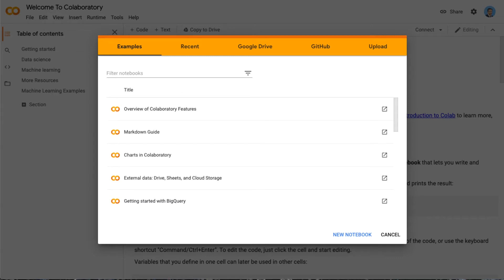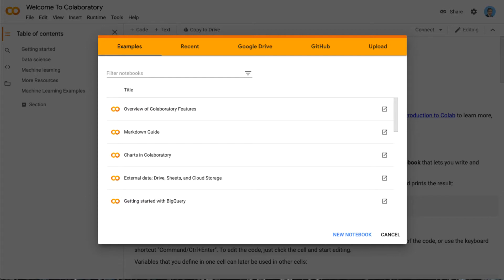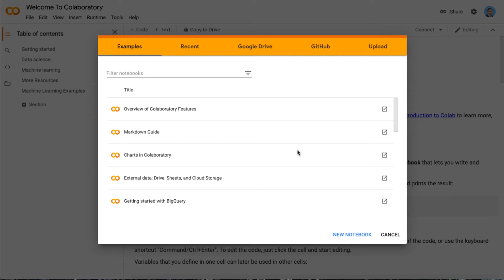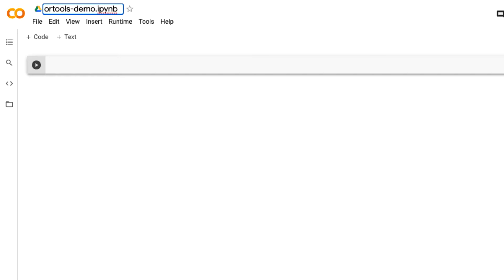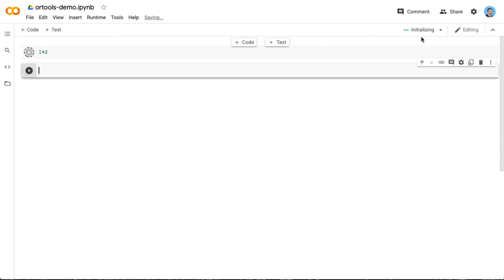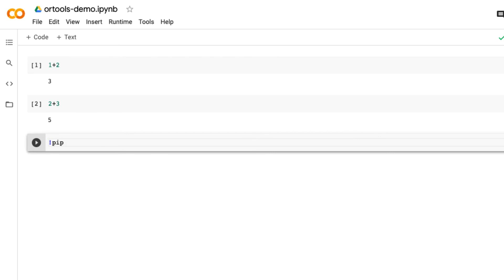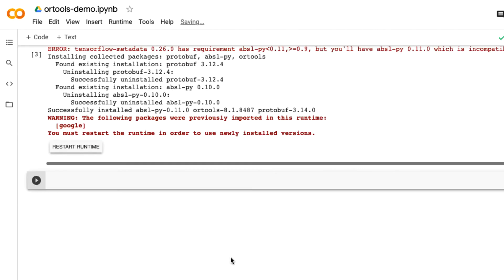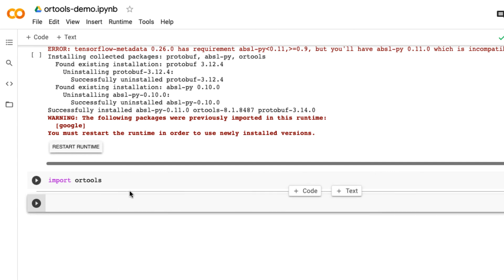How to install OR-Tools on Google Colab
OR-Tools is an open-source software suite by Google for optimization. It can solve many problems such as vehicle routing, flows, integer and linear programming, and constraint programming.

This video shows the steps to install OR-Tools on Google Colab

Chapters
00:00 Intro
00:49 Google Colab
02:30 Install OR-Tools in Google Colab
03:32 Test OR-Tools installation